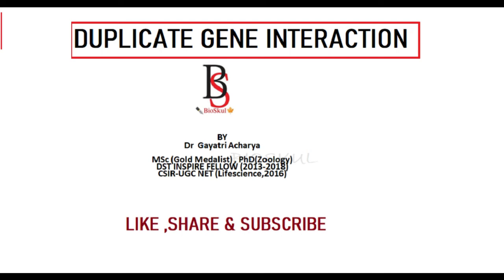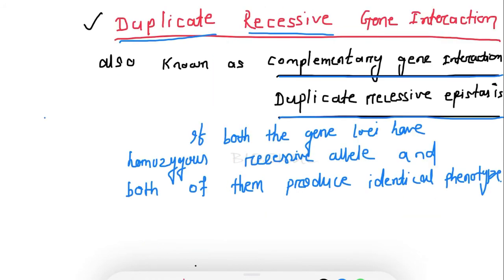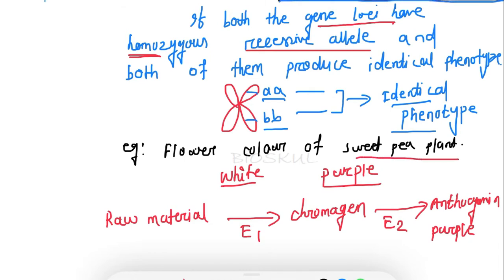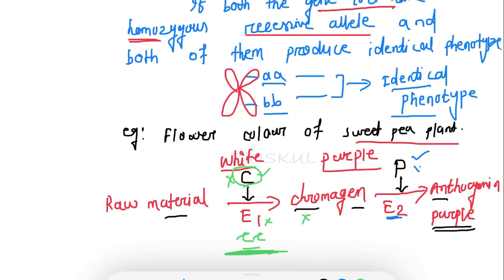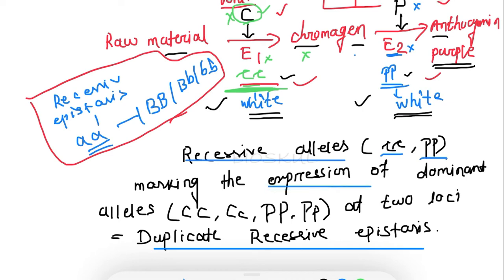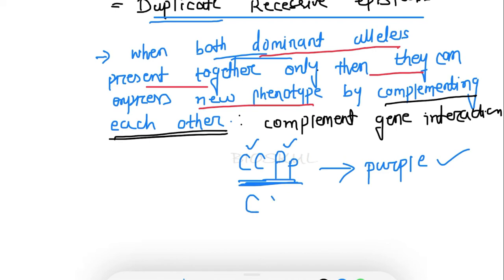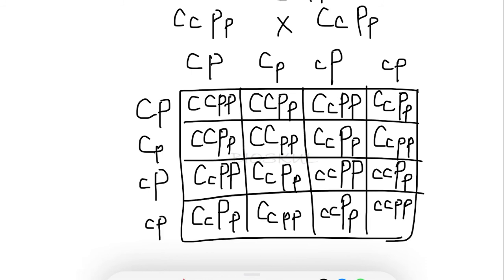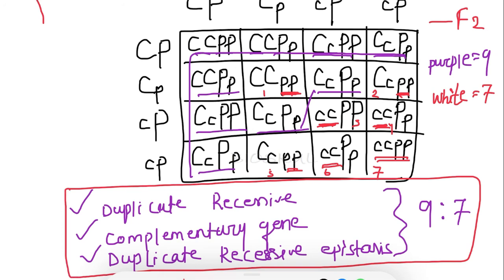DUPLICATE RECESSIVE GENE INTERACTION//DUPLICATE RECESSIVE EPISTASIS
Epistasis is a form on non-Mendelian inheritance in which one gene is capable of interfering with expression of another @BIOSKUL
Duplicate recessive epistasis where recessive allele masking the expression of dominant alleles at two loci.